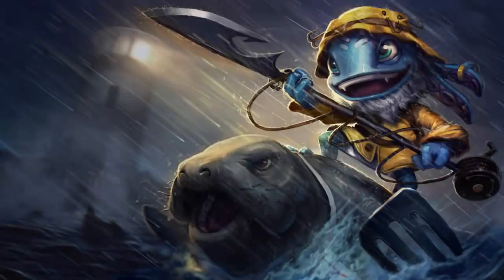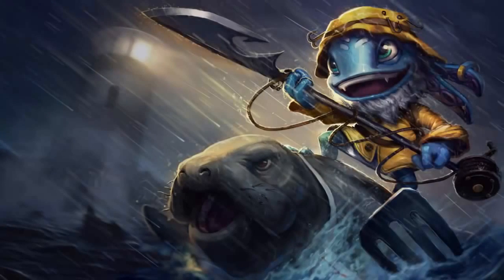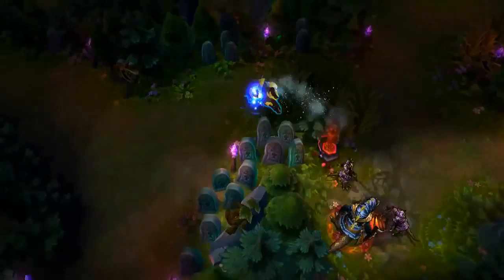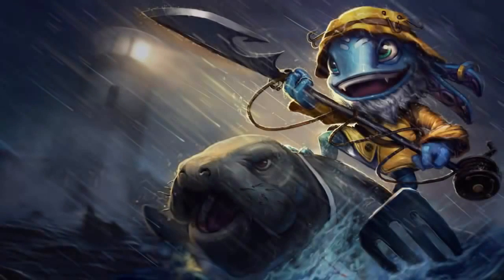Mẹo chơi Fizz với màn nhảy tường cực kỳ bá đạo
Hàng thế kỉ trước, một thủy tộc cổ đại đã xây dựng nên một thành phố ẩn sâu dưới một dãy núi trong lòng đại dương mênh mông. Dẫu đầy rẫy những kẻ thù xung quanh, thành phố vẫn luôn tồn tại như một pháo đài bất khả xâm phạm.